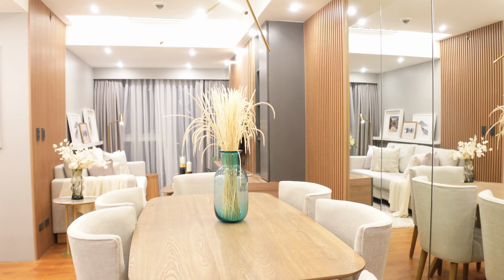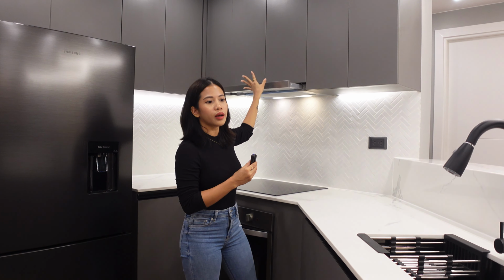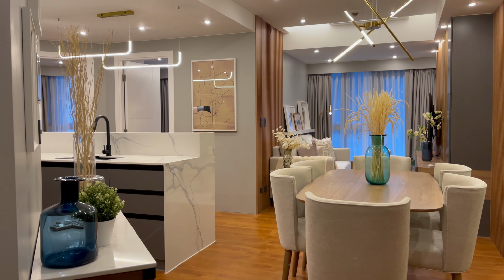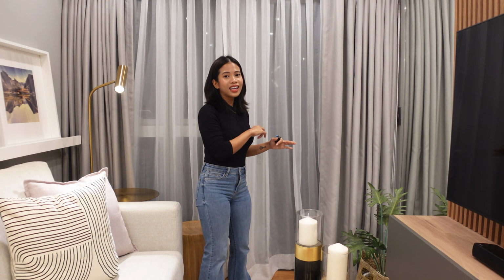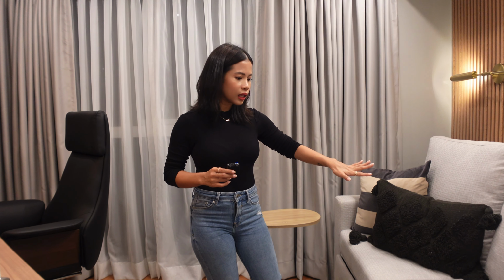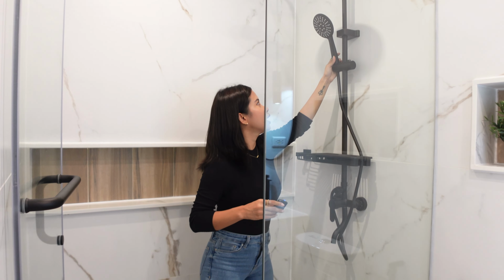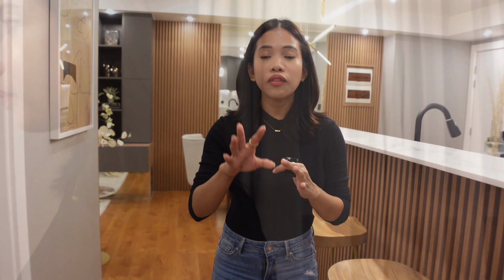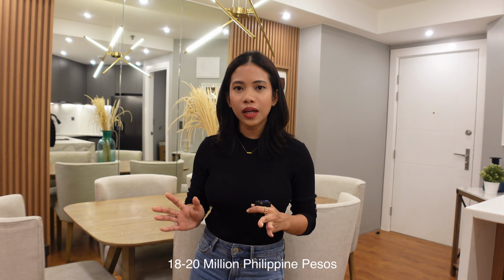UPTOWN BONIFACIO | 2 Bedroom Condo Makeover | Condo/House Tour 21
📍UPTOWN PARKSUITES

Located at 9th Avenue, Uptown Bonifacio, Bonifacio Global, Taguig City, 1630

Nearby Destinations
- Uptown Mall, Mitsukoshi Mall
- Bristish School Manila, International School Manila, Manila Japanese International
- UP and La Salle Colleges
- British, Korean, Qatar, Singapore Embassy
- International Offices
- St. Lukes Medical Center
- Grand Hyatt and Shangri-la Hotels

2-Bedroom | 75.50 sqm
Price Starts at
🏷 Php 18,000,000.00

Designed by : Decor by Style Studio Imagineering Inc.

Schedule a viewing now:
Besettee Liz Tumbaga
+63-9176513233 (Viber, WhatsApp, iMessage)